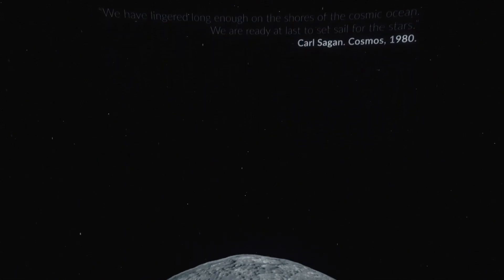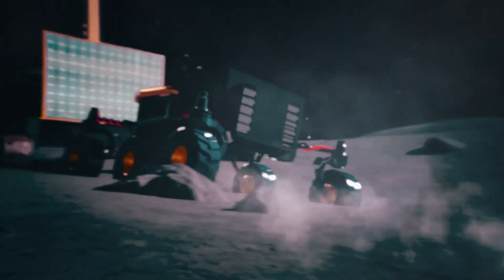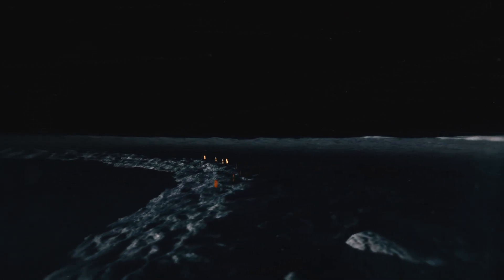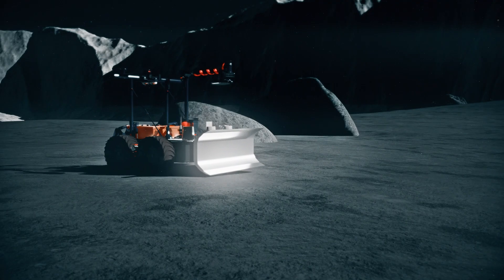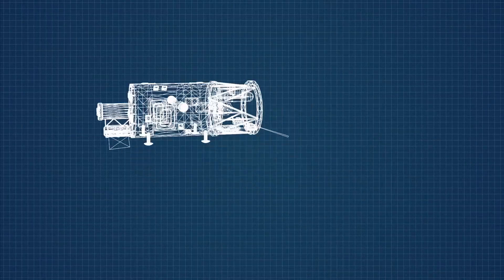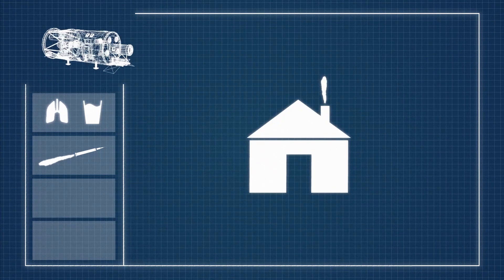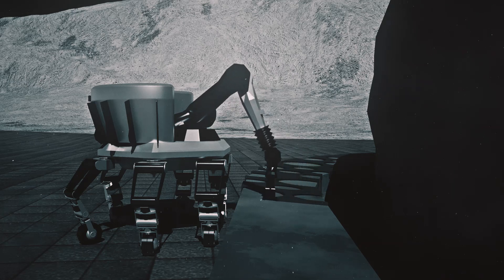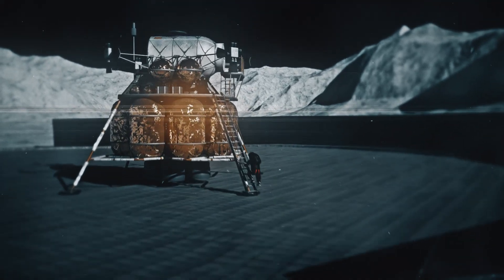Future expeditions: The Lunar Base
Special thanks to Falmouth University for this HD version of their Lunar Base animation from 2018.

This animation shows an overview of what a base build inside of Shackleton Crater could look like. Shackleton is located at the South Pole of the moon,

The concepts shown in this animation were meant to be a representation of various concepts that have been developed, from NASA's Lunar Surface Manipulation Systems (LSMS) to ISRU concepts.

A big thanks goes out to all those involved.